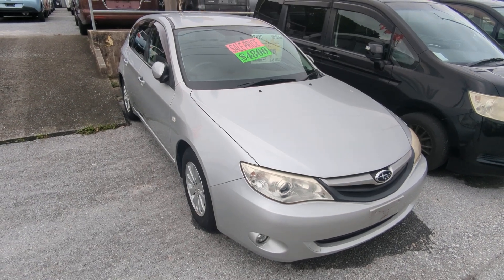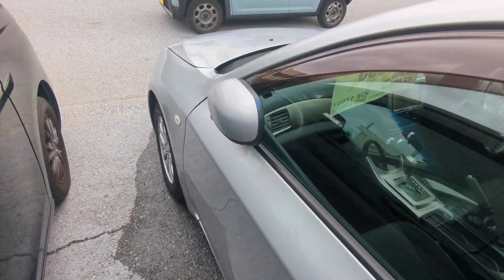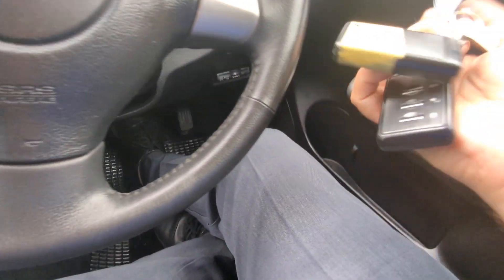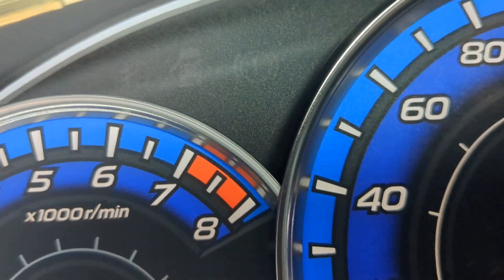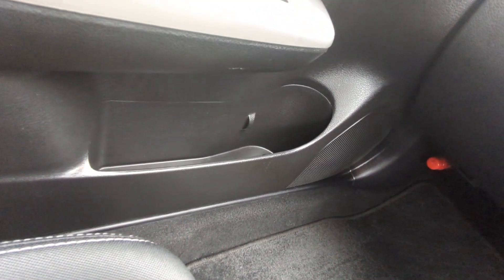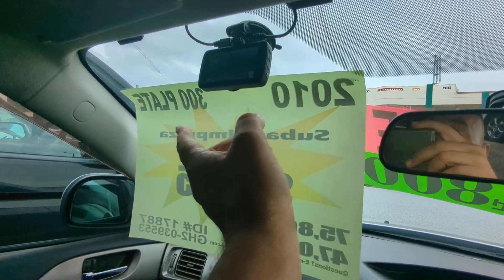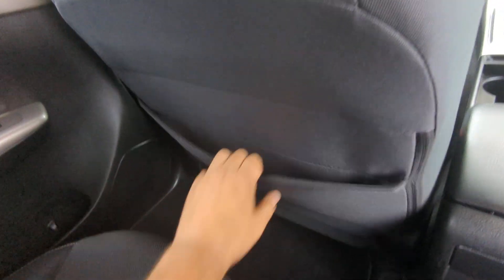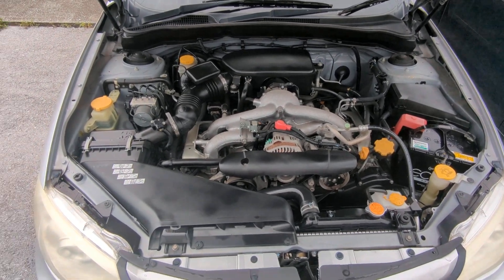Johnny's Used Cars Okinawa - 2010 Subaru Impreza (17887)